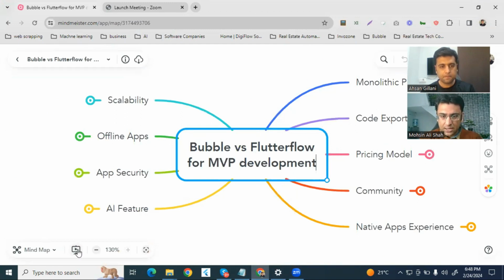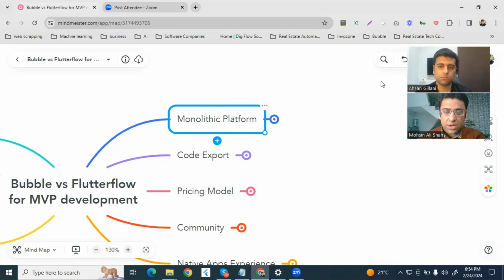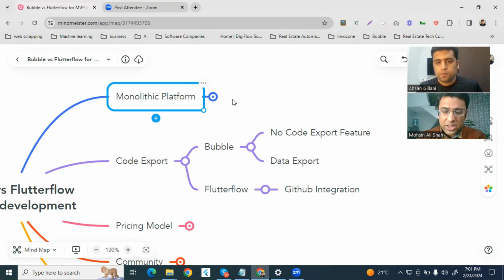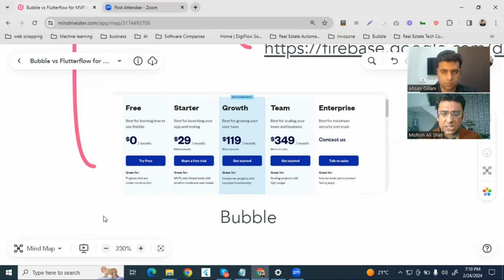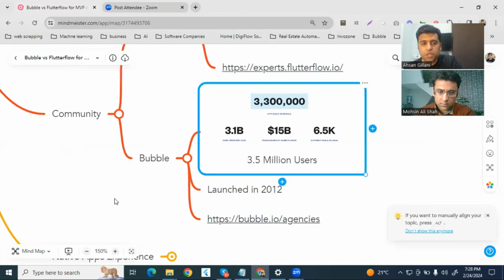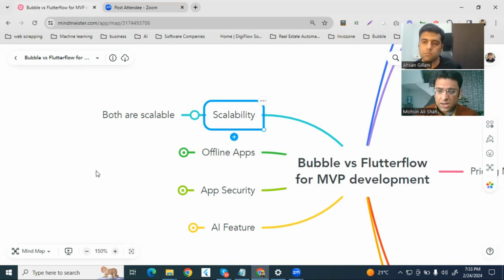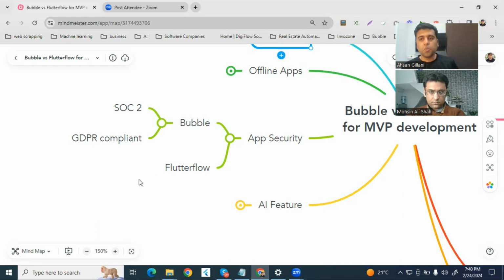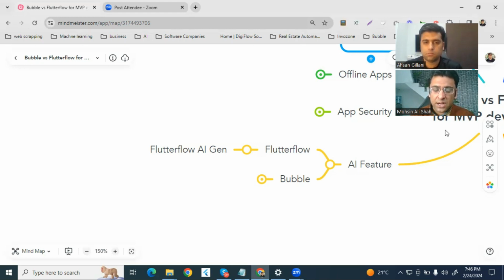Ultimate Guide: Choosing Between Bubble.io and Flutterflow for App Development!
Are you at a crossroads between Bubble.io and Flutterflow for your no-code/low-code app development? Join us in this in-depth comparison video as we dissect the features, advantages, and drawbacks of both platforms. Delve into discussions on pricing structures, code export limitations, community support, scalability options, and much more to empower your decision-making process. Whether you're a seasoned developer or a tech enthusiast, this video aims to provide valuable insights to guide you towards the optimal choice for your project's success. Tune in now and embark on your journey to streamlined MVP development with the right tool in hand!

Tune in now and embark on your journey to streamlined MVP development with the right tool in hand!